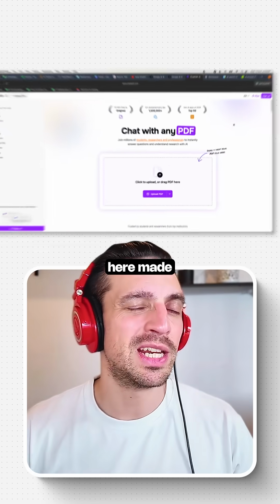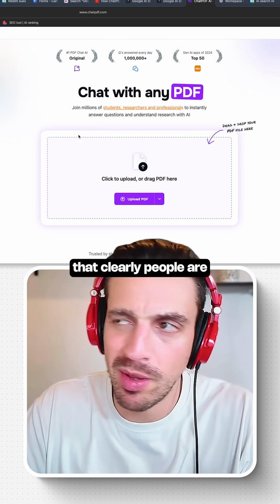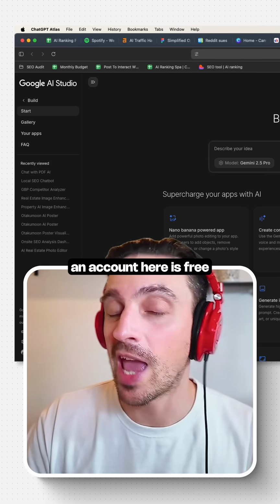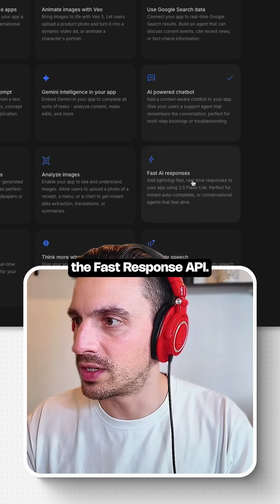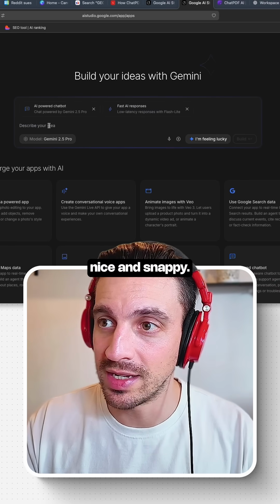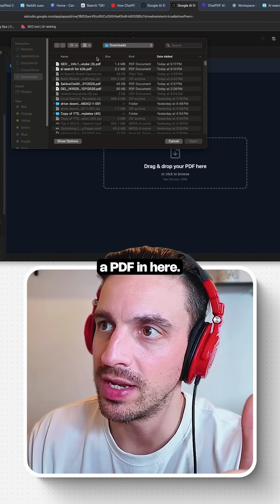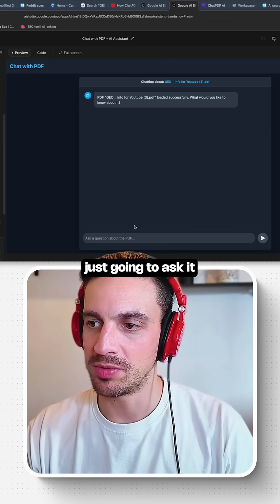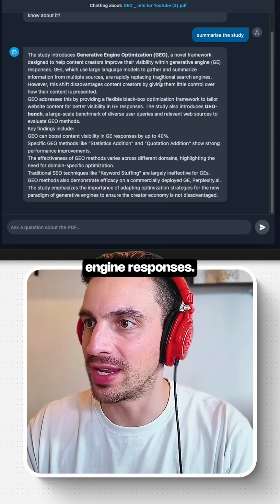This app made around $500k last year just by letting users upload a PDF and chat with it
This app made around $500k last year just by letting users upload a PDF and chat with it. Sounds impressive, right? I recreated the same thing in about two minutes, completely free. No code. No team. Just Google AI Studio and a simple prompt. Upload a PDF, ask questions, get summaries, insights, whatever you want. Stuff you can already do with ChatGPT, but packaged as a product people pay for. That’s the shift. It’s not about being a developer anymore. It’s about spotting ideas people want and executing fast. Go try it yourself.